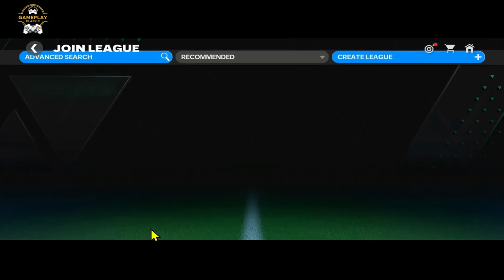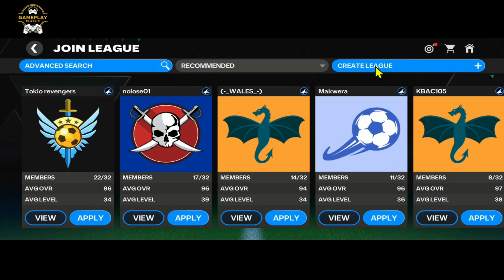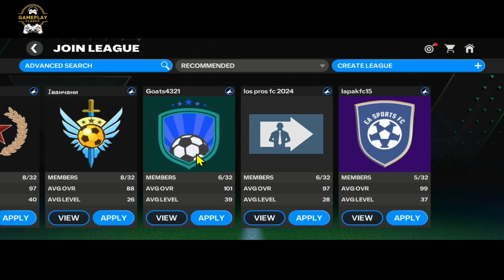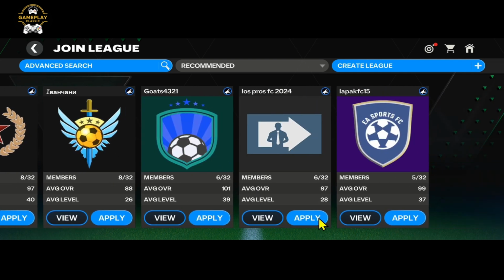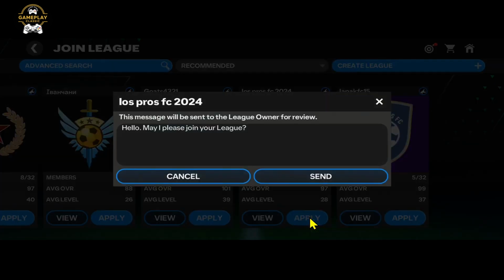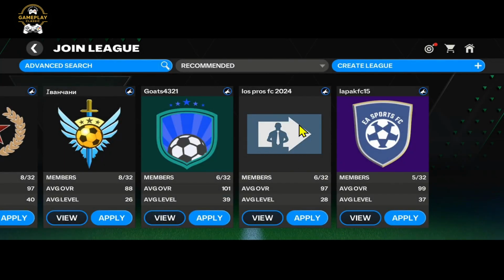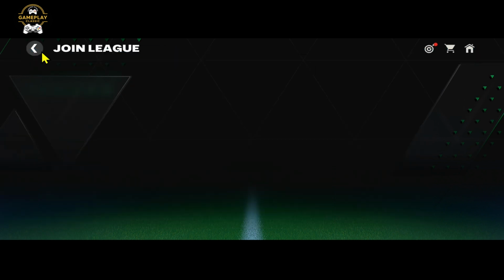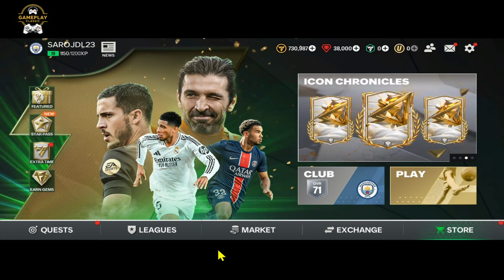How to Join Leagues on FIFA Mobile? Step-by-Step Guide to Joining Leagues in FIFA Mobile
In this video, I will show you how to easily join leagues on FIFA Mobile. Being part of a league is a great way to team up with other players, compete in tournaments, and earn rewards. Follow this step-by-step guide to find and join the perfect league for your play style. Whether you're new to the game or looking to take your FIFA Mobile experience to the next level, this tutorial will help you get started!